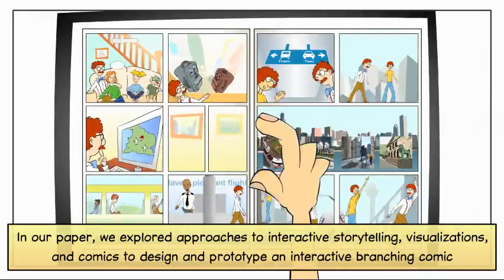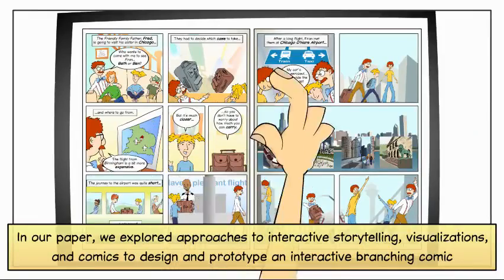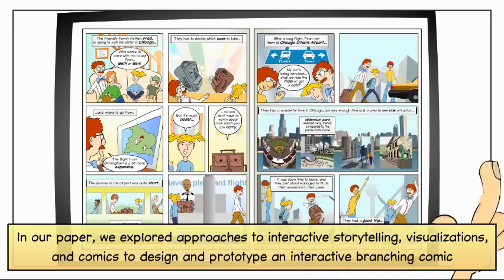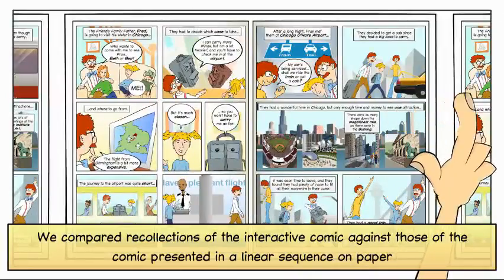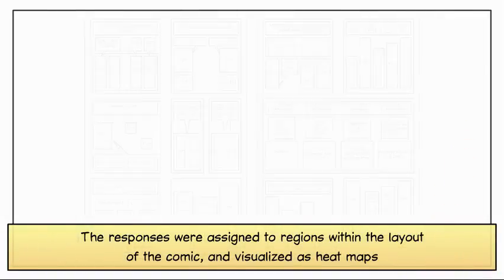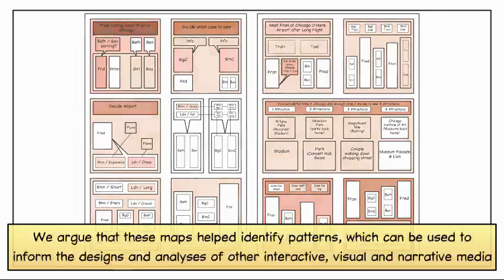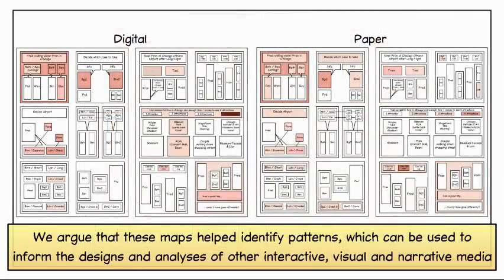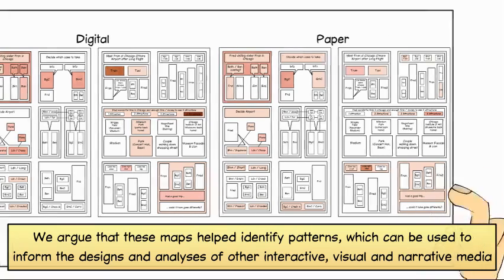Visualizing Interactive Narratives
Full Title:

Visualizing Interactive Narratives: Employing a Branching Comic to Tell a Story and Show its Readings

Authors:

Daniel Andrews, Chris Baber

Abstract:

This paper describes the design and evaluation of a branching comic to compare how readers recall a visual narrative when presented as an interactive, digital program, or as a linear sequence on paper. The layout of the comic is used to visualize this data as heat maps and explore patterns of users' recollections. We describe the theoretical justification for this based upon previous work in narrative visualizations, interactive stories and comics. Having tested the comic with school boys aged 11-12; we saw patterns in the data that complement other research in both interactive stories and visualizations. We argue that the heat maps helped identify these patterns, which have implications for future designs and analyses of interactive visual and/or narrative media.